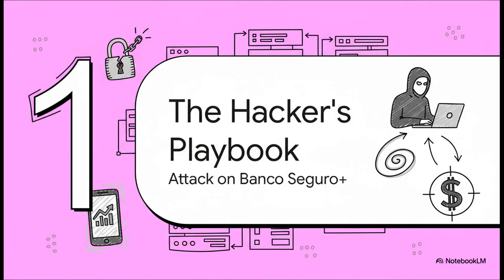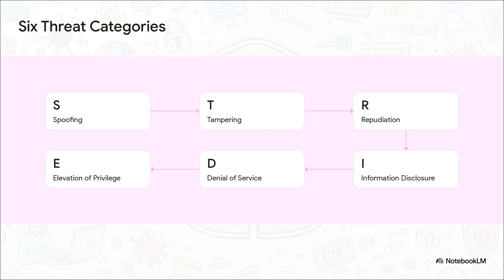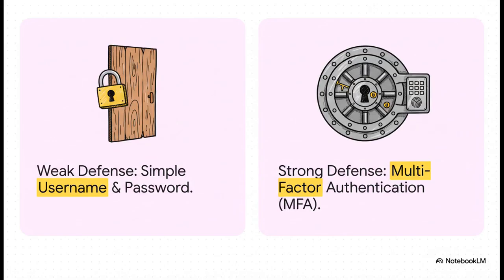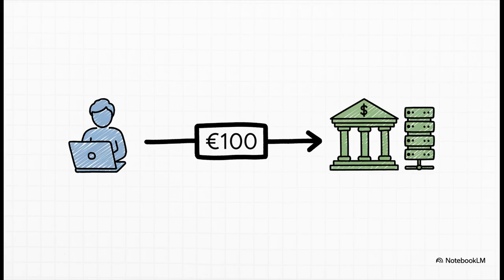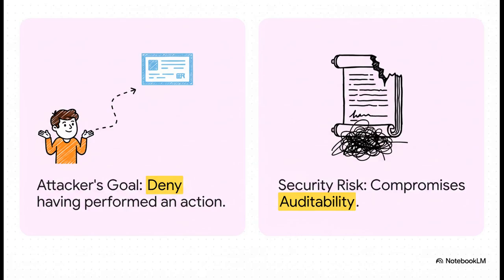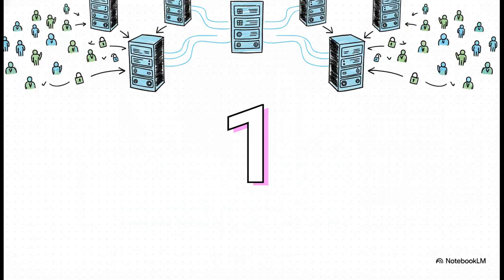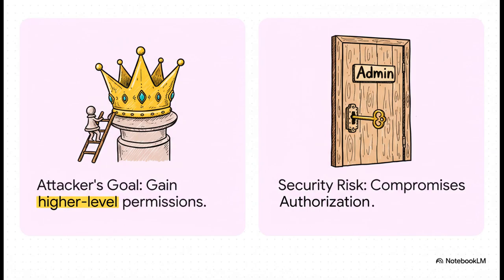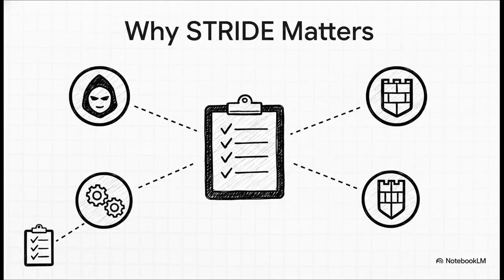6 Ways to Break a System: Understanding STRIDE Threat Modeling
How do hackers actually think when attacking a system?

In this video, we break down the STRIDE threat modeling framework using a real-world banking scenario to explain how systems get compromised — and how they should be protected.

You’ll learn:

What STRIDE stands for

How each threat category works in practice

How attackers exploit authentication, data integrity, and system design

Why Confidentiality, Integrity, and Availability matter

How to mitigate Spoofing, Tampering, Repudiation, Information Disclosure, Denial of Service, and Elevation of Privilege

Instead of just memorizing definitions, we apply STRIDE step by step to a realistic digital banking example so you can understand both the attacker’s mindset and the defender’s strategy.

Whether you are a cybersecurity student, developer, IT professional, or just curious about how systems get hacked, this video will give you a solid conceptual foundation in threat modeling.

Security is not about reacting to attacks — it’s about understanding threats before they happen.